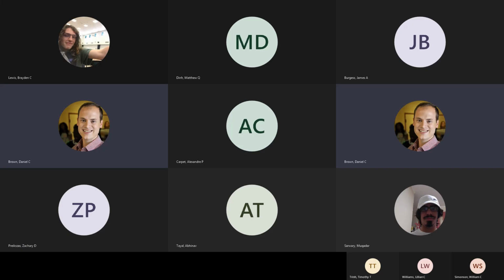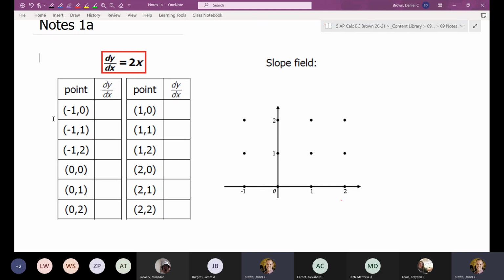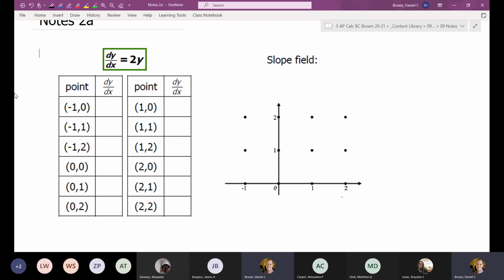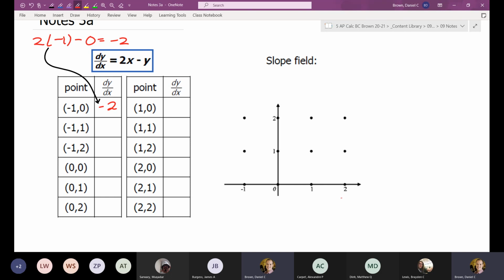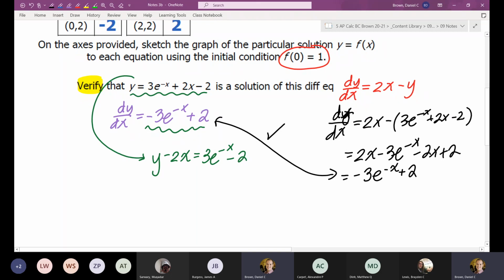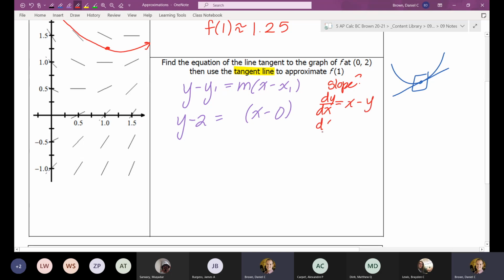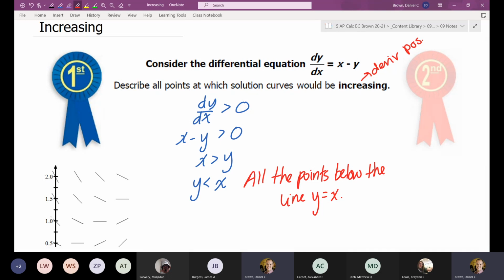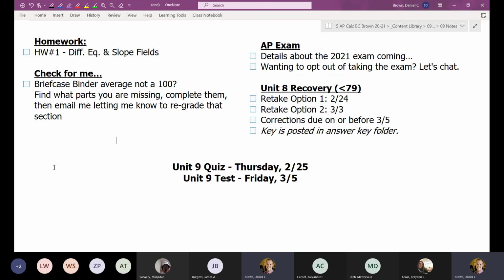9A - Differential Equations